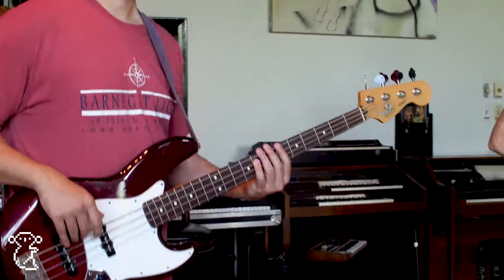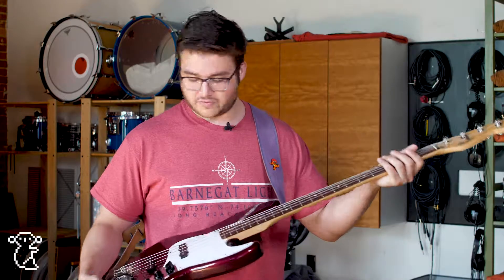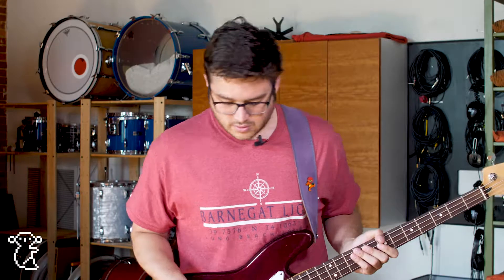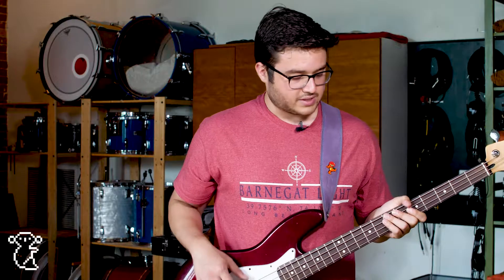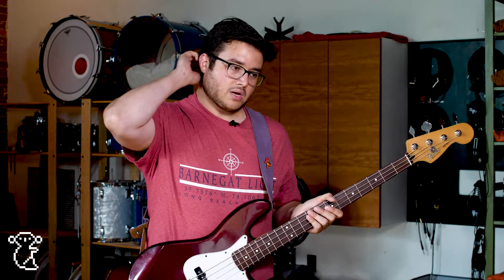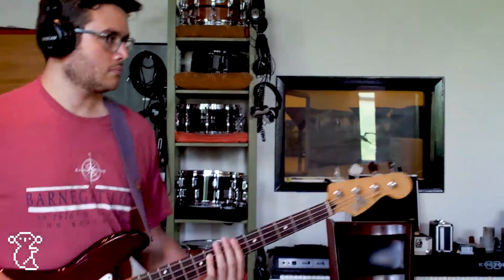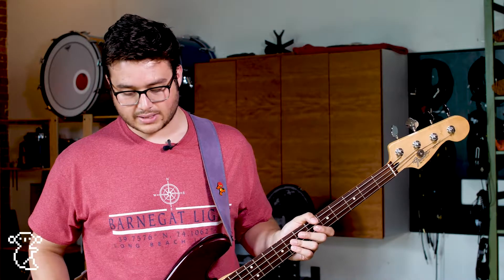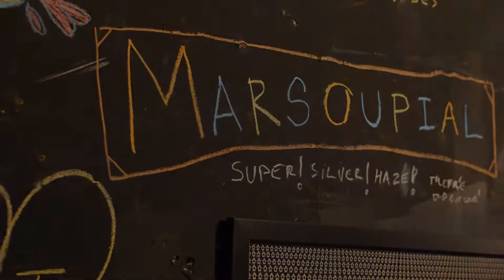Connor's Bass Rig Rundown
While recording our LP More Soup Y'all at Magpie Cage Recording Studios we got a chance to run through all of our gear that we use to create the Marsoupial sound.